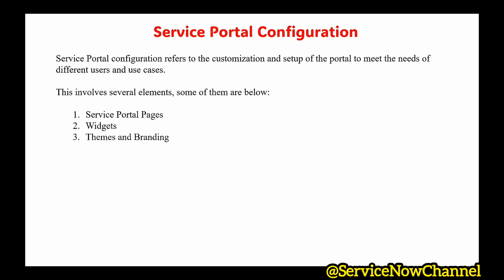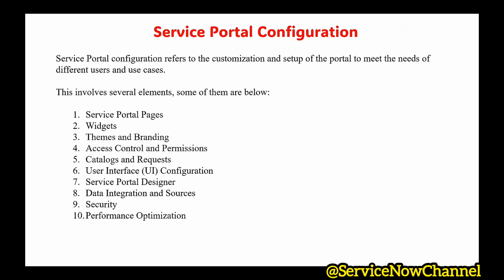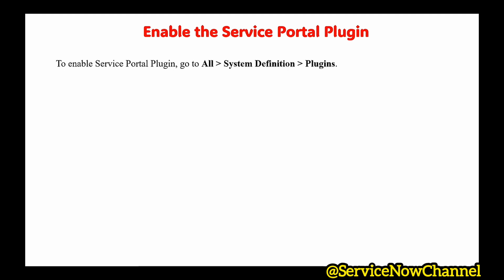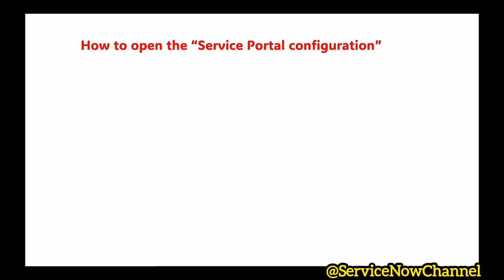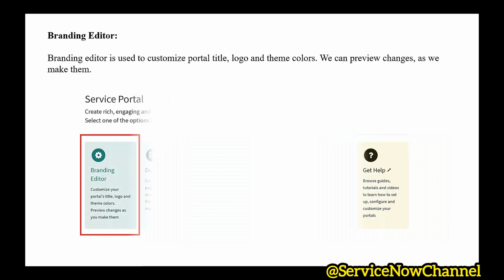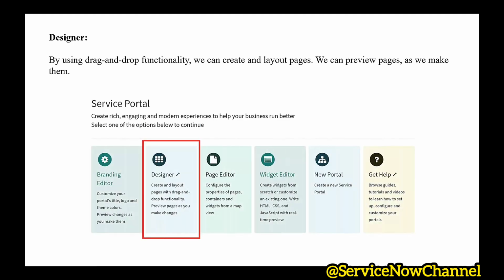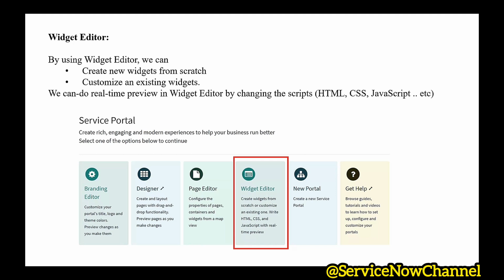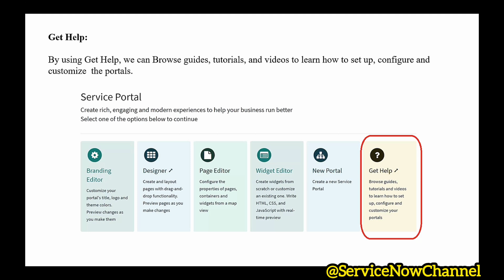Service Portal #1 ▪︎ SERVICE PORTAL IN SERVICENOW - INTRODUCTION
00:00 - Intro
00:18 - What is Service Portal in ServiceNow?
01:46 - Service Portal Configuration
03:00 - What are the languages needs to know for ServiceNow Service Portal?
04:10 - What are some uses and benefits of Service Portal in ServiceNow?
06:14 - Enable the Service Portal Plugin in ServiceNow
07:54 - How to open the "Service Portal configuration" in ServiceNow?
15:38 - Thank you!